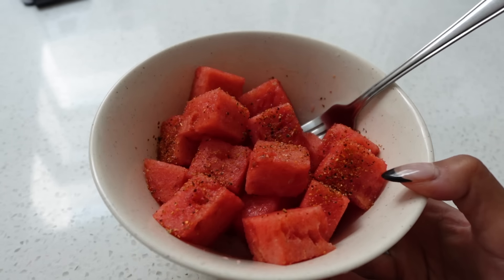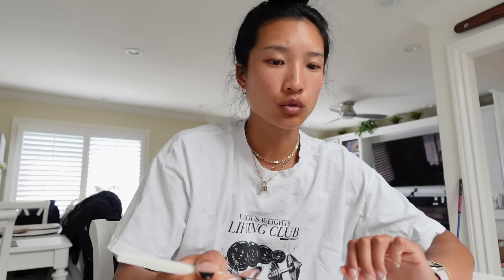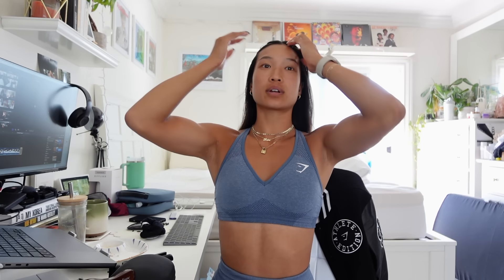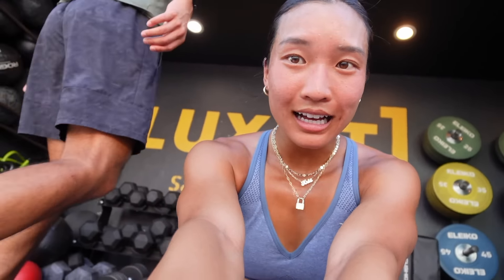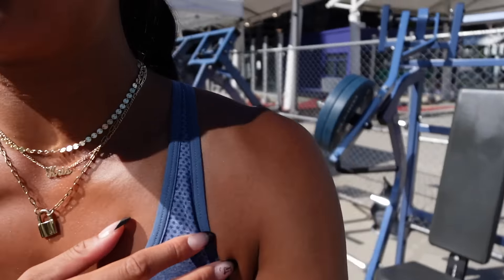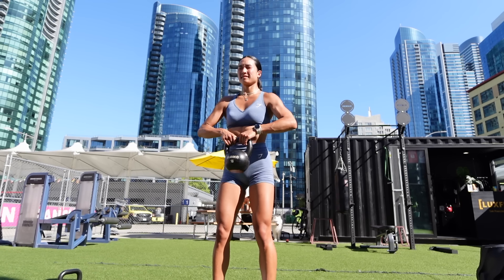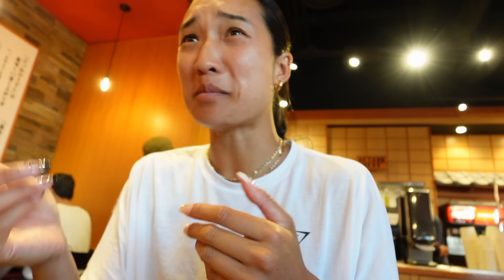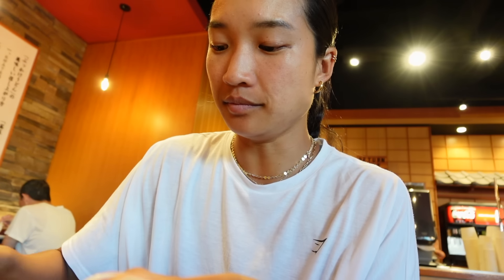HOW I EAT + TRAIN | Finding Balance in My Routine and Workouts!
HI FRIENDS! Welcome back to another vlog where I show you how I keep things fun in and out of the gym. Balance is super important to me because allowing myself flexibility in what I eat and how I train makes life enjoyable!!! Hope you enjoy the vlog :)

PULL DAY WORKOUT
» pull-ups (3x8-10)
» conventional deadlifts (4x5)
» landmine SL RDL + bent over row (4x10 per side)
» neutral grip lat pulldown (4x8-10)
»  ez bar 21s (3x7,7,7)

AT-HOME LEGS (dumbbell only)

CIRCUIT #1 (3-4 ROUNDS)
» front rack db squats (10)
» lateral hop to rocket jump (5 per leg)
» db RDLs (10)

CIRCUIT #2 (3-4 ROUNDS)
» heel elevated goblet squats (10)
» reverse lunges (10 per leg)
prisoner squats (5 per leg)

KB CIRCUIT (4-5 ROUNDS)
» KB upright row (10)
» b-stance RDL w/ rotation (4x10 per side)
» KB swings (15)
» bent over row (4x10 per side)
» push-ups (10)

FREQUENTLY ASKED QUESTIONS:
❏ What camera do I use? — Sony ZV-1 II, Canon G7X Mark II
❏ What do I use to edit? — Final Cut Pro for videos, PicMonkey for thumbnails
❏ What school did I go to? — San Jose State University (class of 2020 baby!)
❏ What did I major in? — Business Marketing